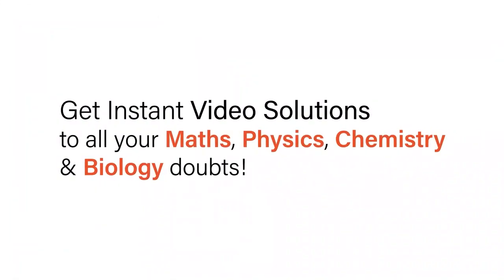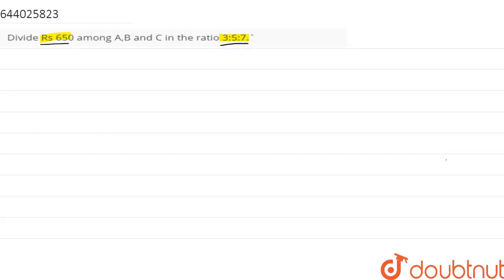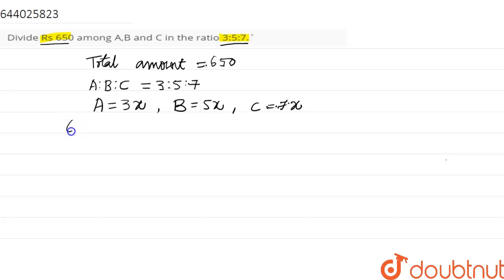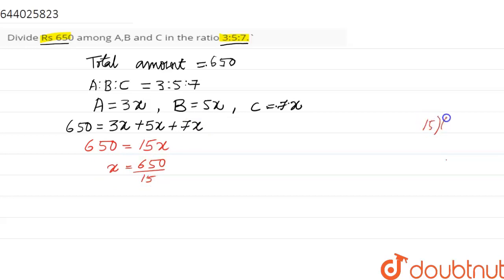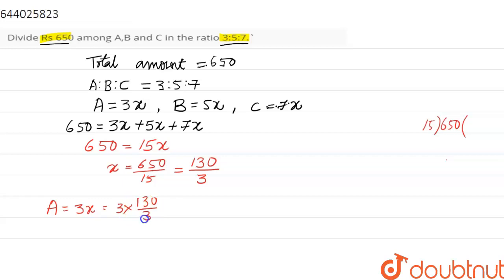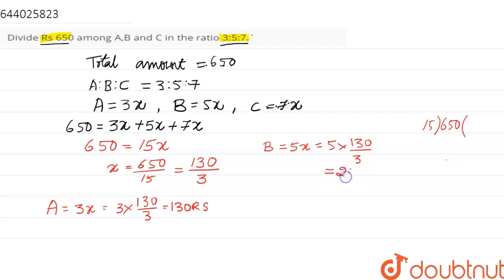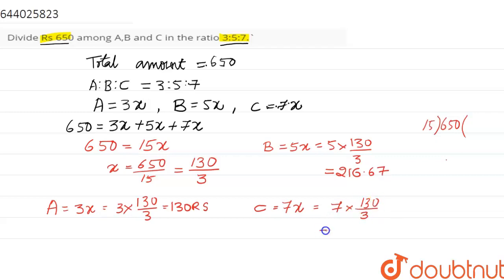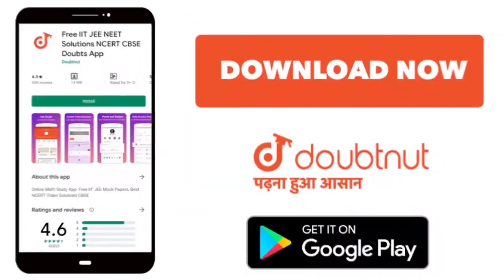Divide Rs 650 among A,B and C in the ratio 3:5:7. | 6 | RATIO AND PROPORTION | MATHS | ICSE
Divide Rs 650 among A,B and C in the ratio 3:5:7.
Class: 6
Subject: MATHS
Chapter: RATIO AND PROPORTION
Board:ICSE

👉 Have Any Query? Ask Us.

Our Telegram Pages:
class 6
6 class ka math syllabus